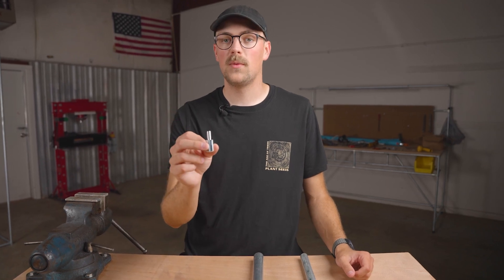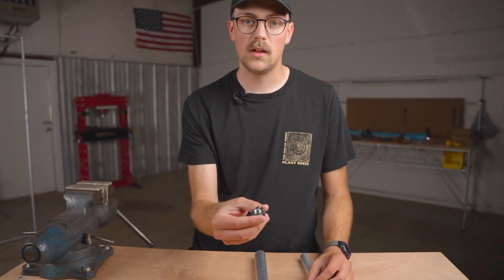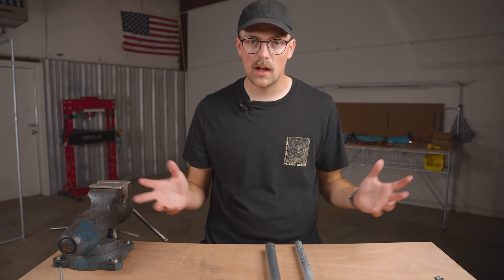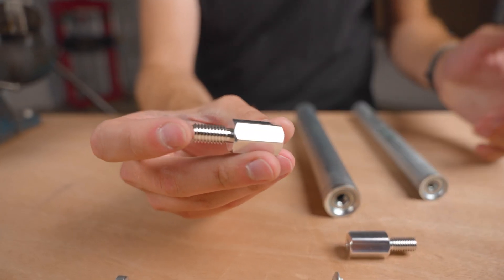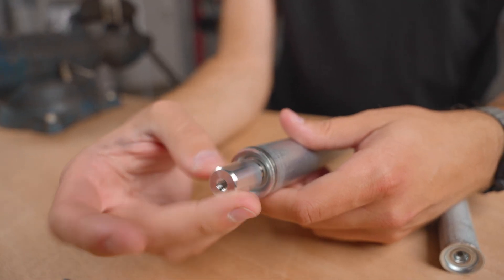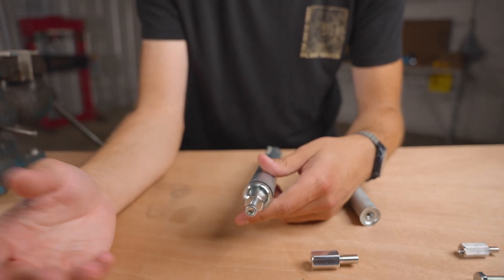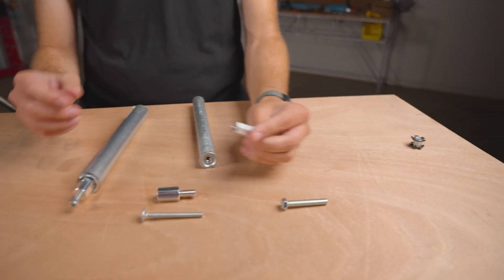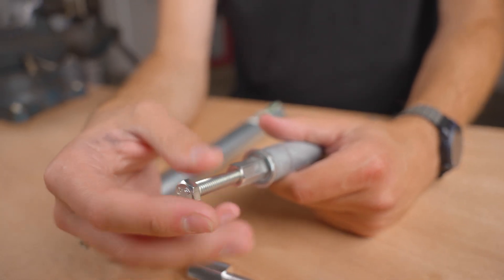These Simple Adapters Are So Versatile!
In today's video, we look at a simple piece of hardware that is really versatile and helpful for EMT Conduit builds. Check out the links below for more info about thread adapters and Maker Pipe.